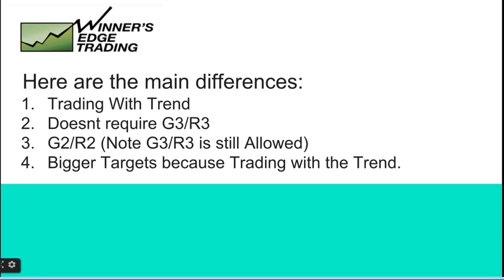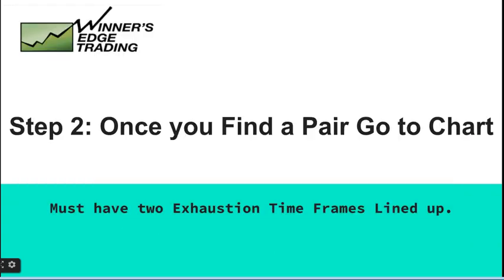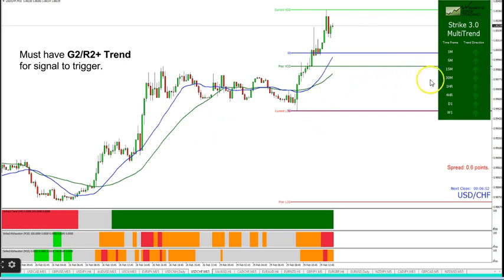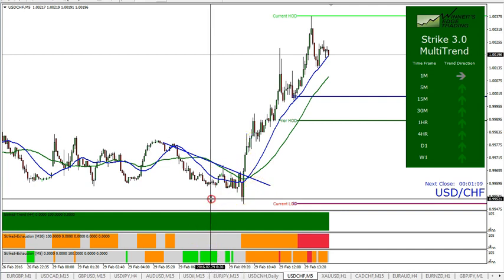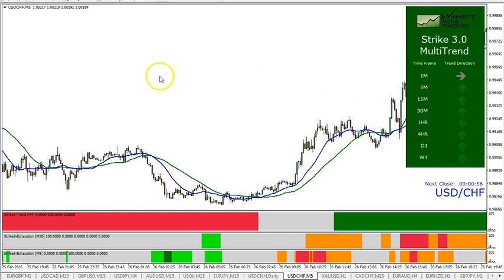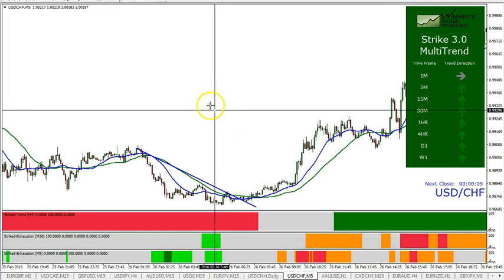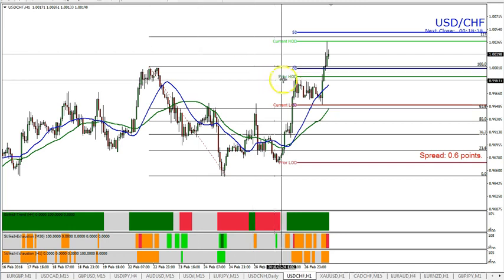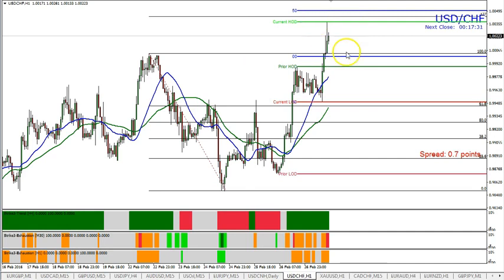Training 4 Trading with the Trend G2 Setups